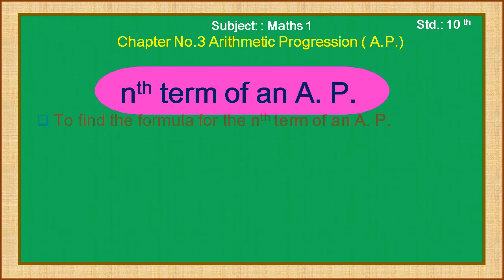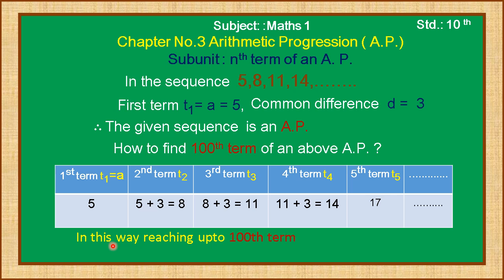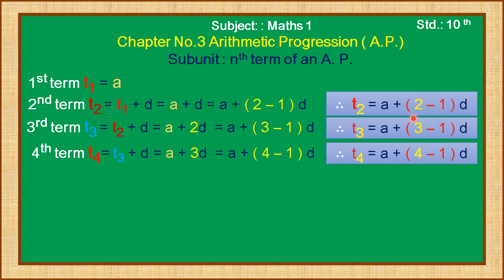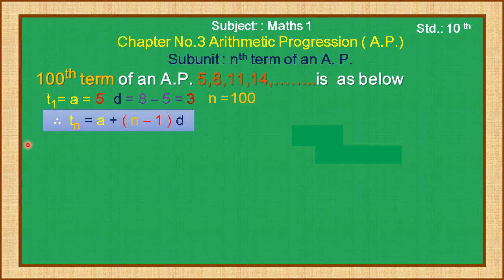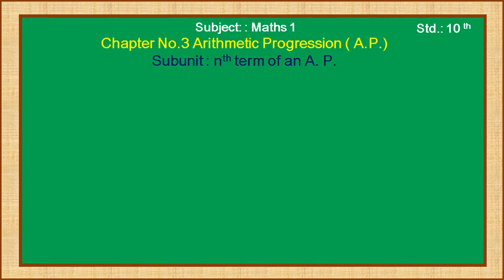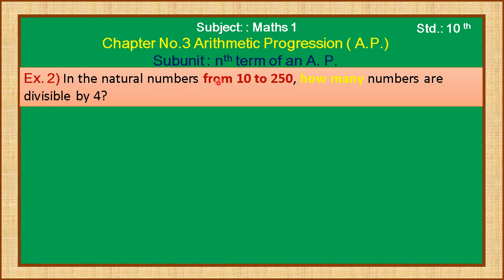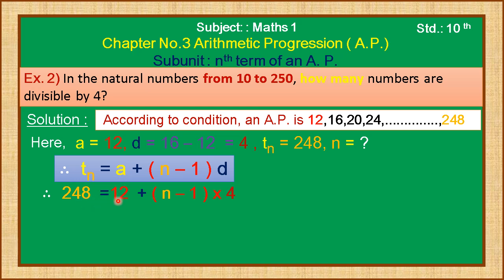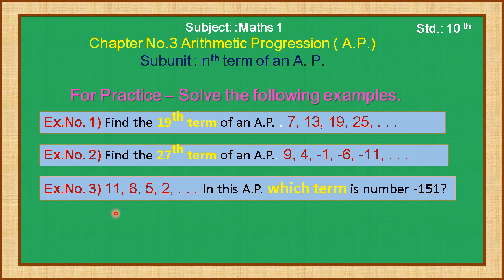MATHS 1 10th Arithmetic progression